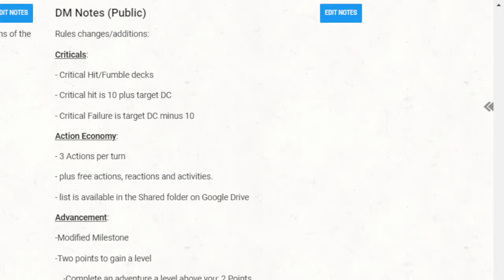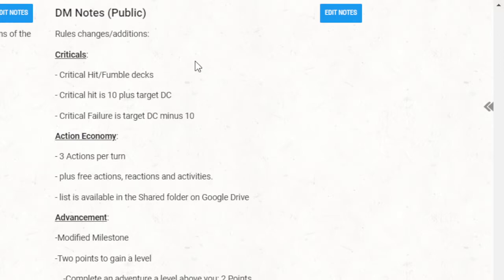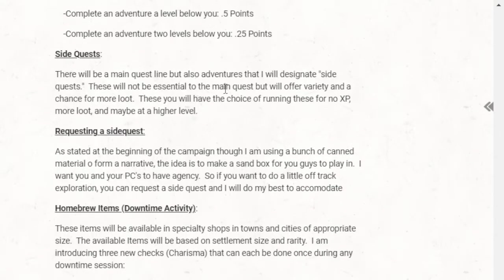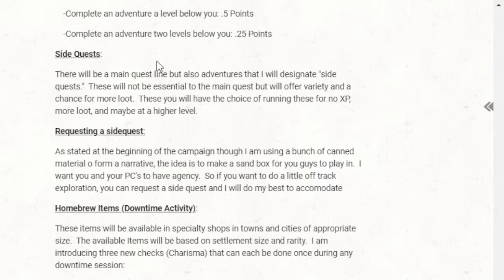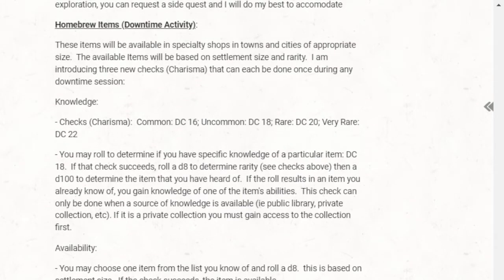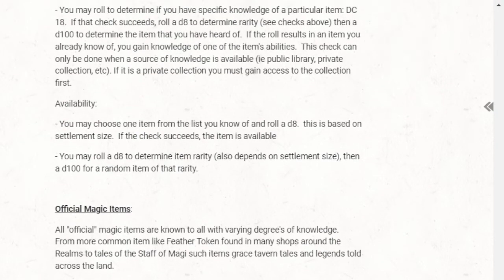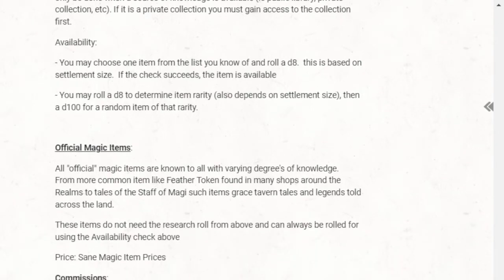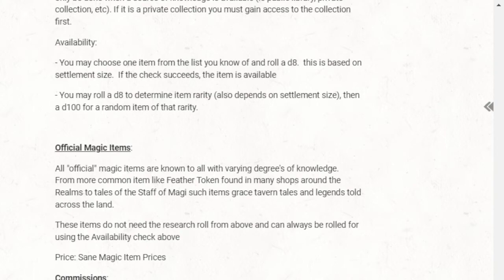Chaos on the Sword Coast: Homebrew rule overview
As anyone who has played in a tabletop game knows, the published rules can be more "guidelines" than anything.  They are a stepping off point and above all players and the DM should make the game and the world their own.  Many tables create custom rules known as "homebrew."  These can be minor tweaks to large re-writes.  Changing a published rule should be done carefully and always for a good reason as these can quickly break your game.

The above video is meant as an overview of the current set of homebrew rules we are using incase viewers are a little lost at times.  And, hopefully, it can give some inspiration for homebrew rules at your own table